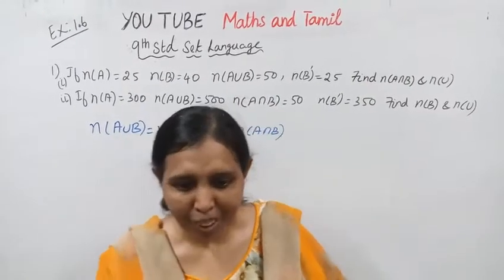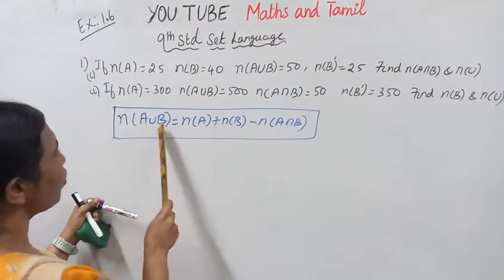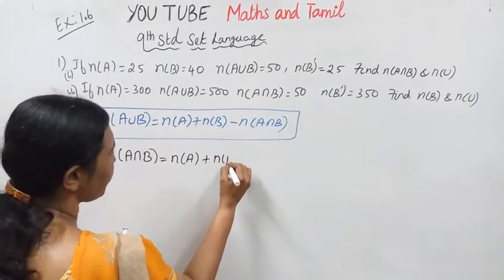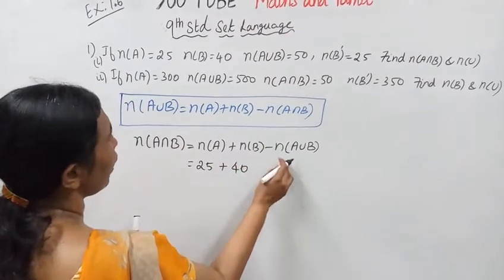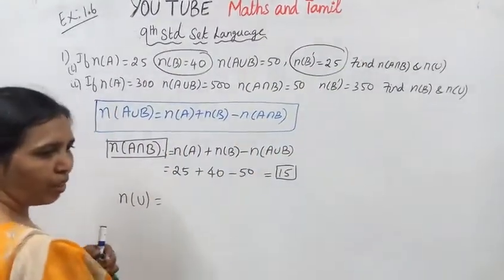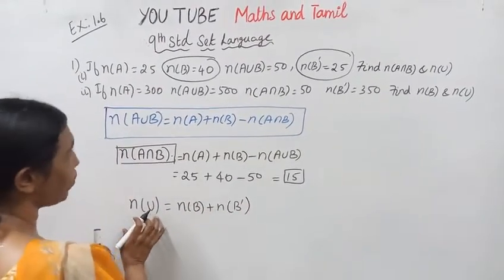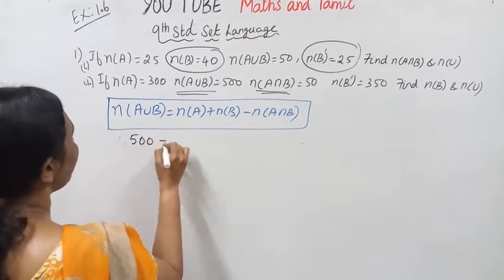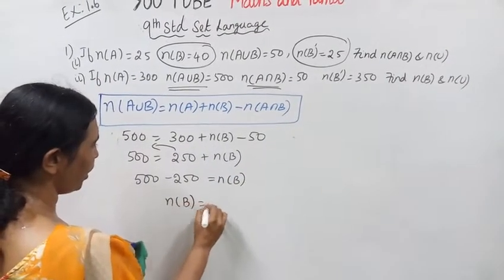T.N.9th Std Maths Exercise:1.6 Sum - 1| Set Language.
Dear students,

tn9thmathsex:1.6-1#mathsandtamil